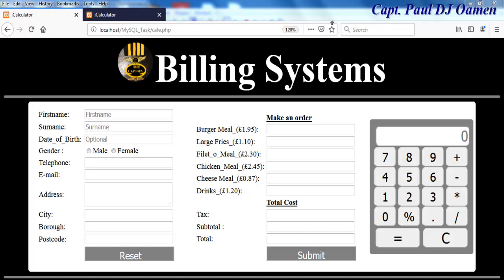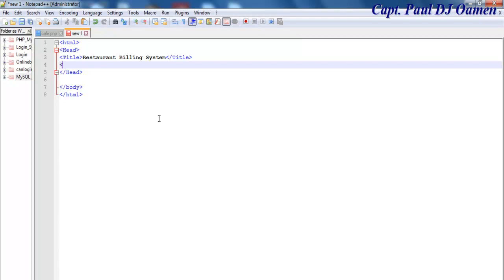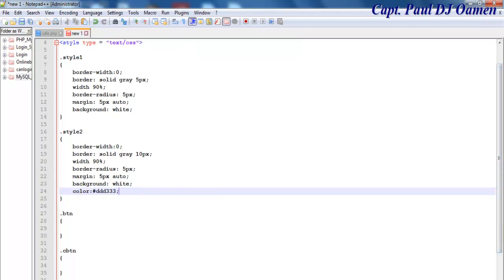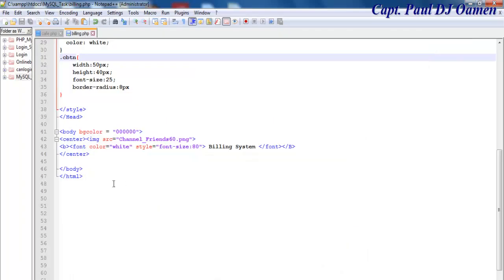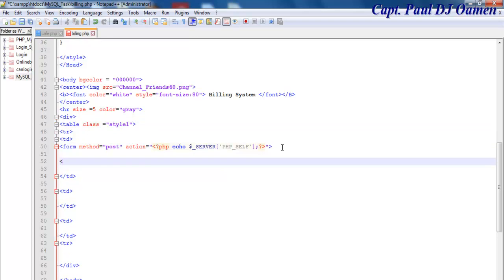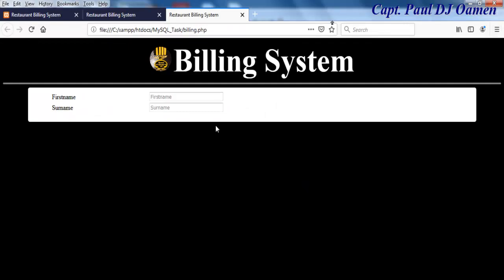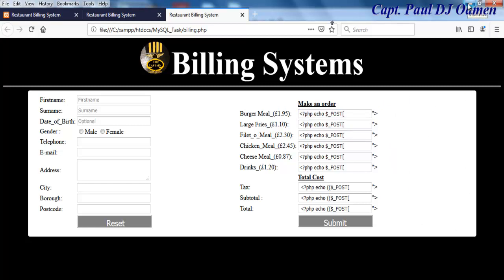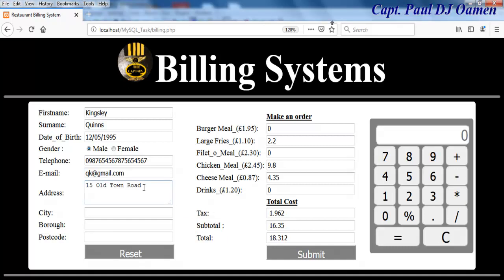How to Create a Restaurant Billing System Using PHP, CSS, and HTML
How to Create a Restaurant Billing System with PHP, CSS, HTML, and Javascript functions for Calculator. In this tutorial, you will learn how to take input from users using PHP form. Create Cascading Style Sheet to enhance the look of the form, buttons, textarea, and input type text.

Channel Members can Download the Restaurant Billing Systems Using PHP, CSS, and HTML source code, and modify it for their own personal use. Plus one other source code per month. Total - 2 Source codes Per Month, only: